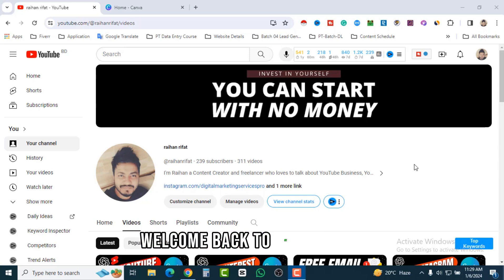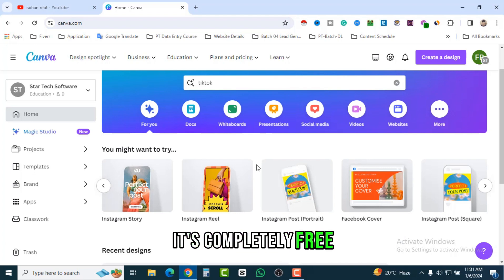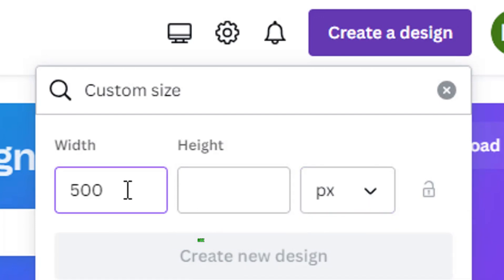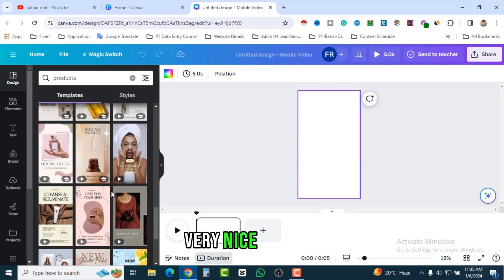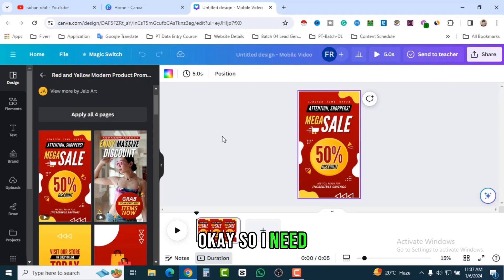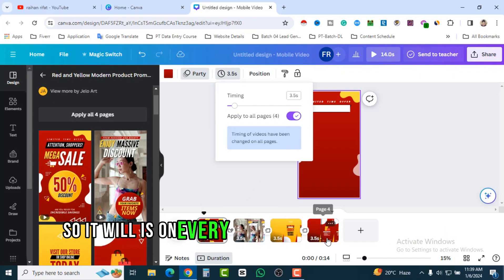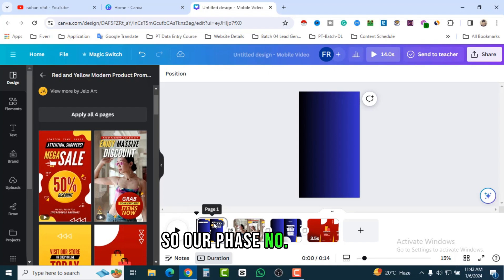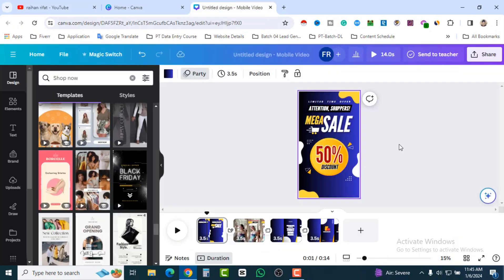How to Create Instagram Reels Video In Canva | Ecommerce Products Reels Video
hey guys in this tutorial you will learn how to create Instagram reel videos using Canva in 5 minutes. If you are a business owner and you are running an eCommerce business also if you are a freelancer wanna make videos for your client. I think this video would be very helpful you will learn step-by-step tutorials on how you can easily create reel videos and it's completely free. if you love this content please don't forget to subscribe to my channel thank you.